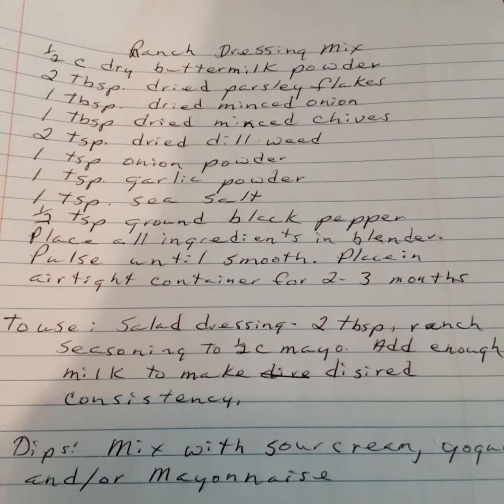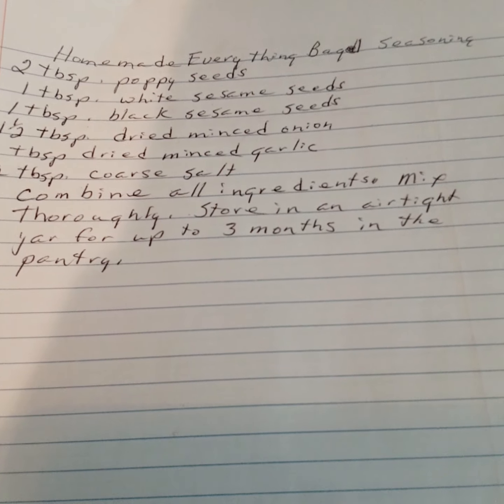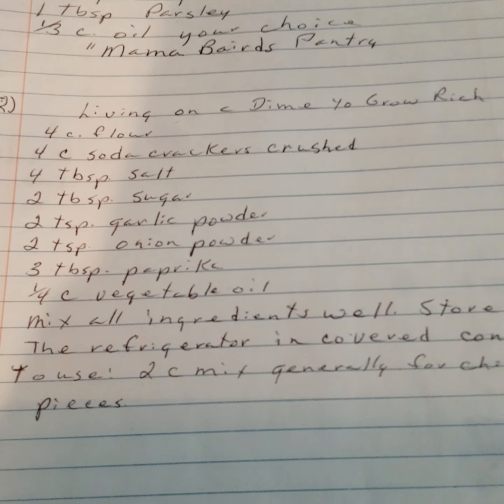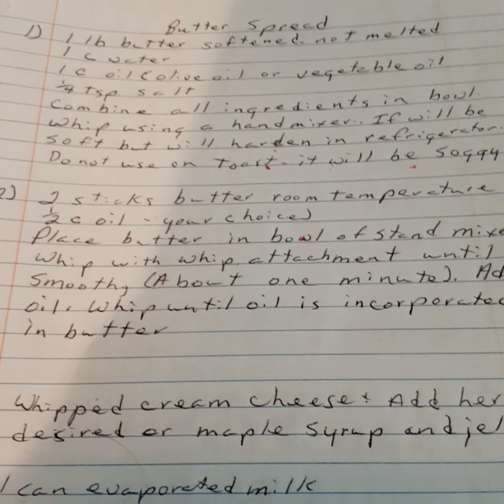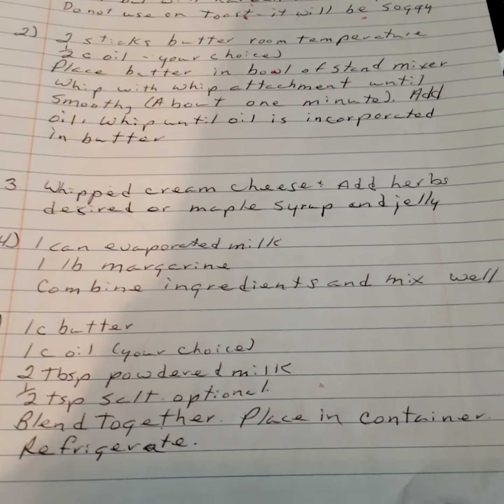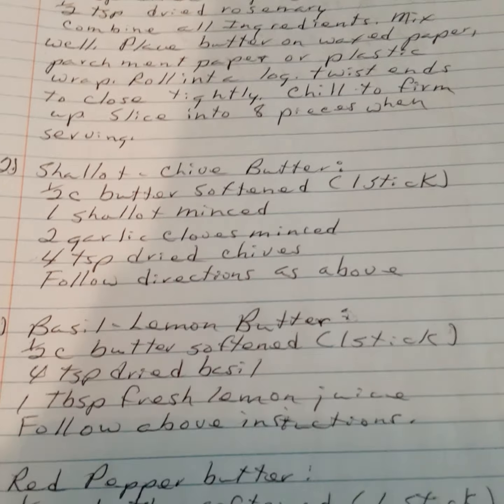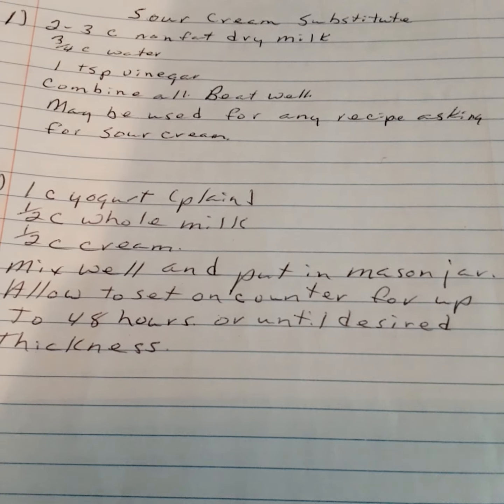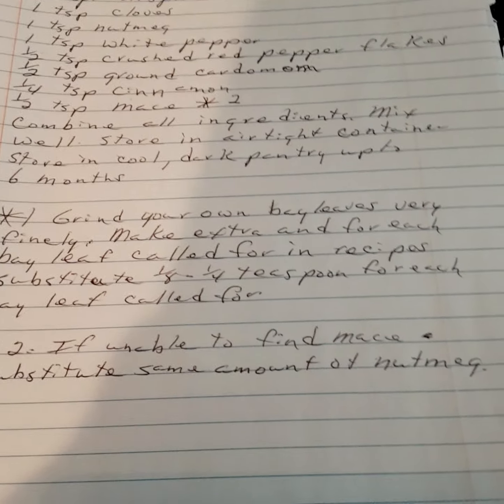Make instead of Buying:Seasonings, Shake & Bake, Butter & Compound Butters, Buttermilk, Sour Cream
Ranch Dressing Mix:
1/2 c. dried buttermilk powder
2 Tbsp. dried parsley flakes
1 Tbsp. dried minced onion
1 Tbsp. dried minced chives optional
2 Tbsp. dried dill weed
1 tsp. onion powder
1 tsp. garlic powder
1 tsp. sea salt
1/2 tsp. Black pepper

Everything Bagel Seasoning:
2 Tbsp. poppy seeds
1 Tbsp. white sesame seeds
1 Tbsp. Black sesame seeds
1 1/2 Tbsp. dried minced onion
1 Tbsp. dried minced garlic
1/2 Tbsp. coarse salt

Homemade Allspice:
1/2 tsp. ground cinnamon
1/4 tsp. ground cloves
1/4 tsp. ground nutmeg

Shake & Bake
4 c. bread crumbs
1 Tbsp. salt
1 Tbsp. paprika
1 Tbsp. garlic powder
1 Tbsp. onion powder
1 Tbsp. dried basil
1 Tbsp. dried oregano
1 Tbsp. dried parsley
1/3 c. oil your choice

4 c. flour
4 c. soda crackers crushed
4 Tbsp. salt
2 Tbsp. sugar
2 tsp. garlic powder
2 tsp. onion powder
3 tsp. paprika
1/4 c. vegetable oil

Homemade Buttermilk:
1 cup yogurt plain
milk

1/4 c. live culture
milk

1 tbsp. lemon juice or vinegar
1 c. milk

Homemade dressing:
1 container plain yogurt
6 garlic cloves
1 bunch cilantro

Butter Spread:
#1 1 lb. Butter softened
1 c. water
1 c. oil olive or vegetable
1/4 tsp. salt

2 sticks Butter  roon temperature
1/2 c. oil

1 can Evaporated milk
1 lb. Butter or margarine

 1 c. butter softened
2 Tbsp. powdered milk
1 c. oil
1/2. tsp. salt optional

Compound Butters:
Garlic Herb:
1/2c. softened butter  1 stick
4 garlic cloves minced
2 tsp. dried thyme
1/2 tsp. dried rosemary

Shallot Chive:
1/2 c. Butter softened 1 stick
1 shallot minced
2 garlic cloves minced4 tsp. dried chives

Basil Lemon:
1/2 c. butter softened 1 stick
4 tsp. dried basil
1 Tbsp. lemon juice

Red Pepper:
1/2 c. butter softened 1 stick
1/4 c. roasted  red peppers pureed

Blue Cheese:
1/2 c. Butter softened 1 stick
1/4 c. blue cheese crumbled

Maitre d' Hotel
1/2 c. Butter softened 1 stick
4 tsp. dried parsley
2 2/2 tsp. fresh lemon juice

Sour Cream Substitute:
2 - 3 c. nonfat dried milk powder
3/4 c. water
1 tsp. vinegar

1 c. yogurt plain
1/2 c. whole milk
1/2 c. Cream

Old Bay Seasoning:
2 Tbsp. celery salt
2 Tbsp. ground bay leaves
1 Tbsp. dried mustard
2 tsp. Black pepper
2 tsp. ground ginger
2 tsp. paprika sweet or smoky
1 tsp.  ground allspice
1 tsp. ground cloves
1 tsp. ground nutmeg
1 tsp. white pepper
1/2 tsp. crushed red pepper
1/2 tsp. ground cardomom
1/2 tsp. mace